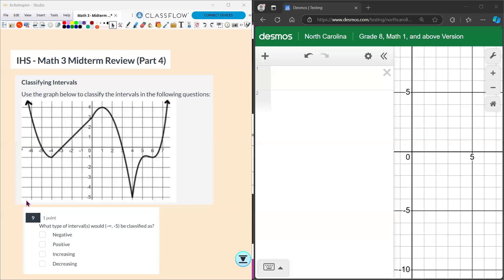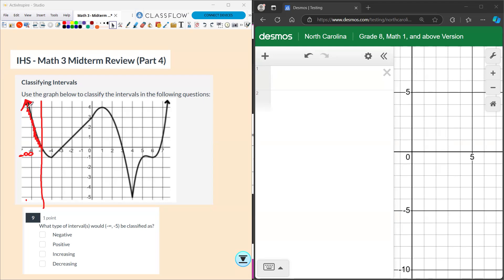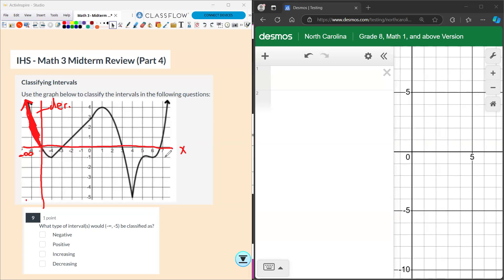Math 3 Midterm Review Part 4 Question 9